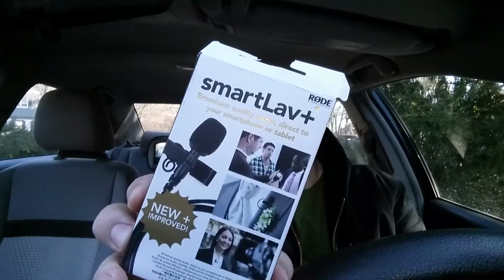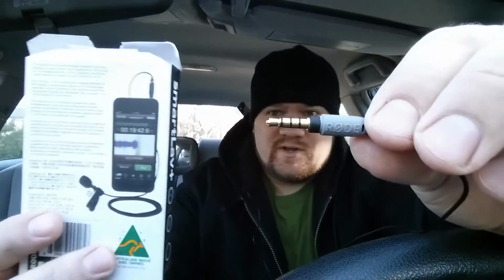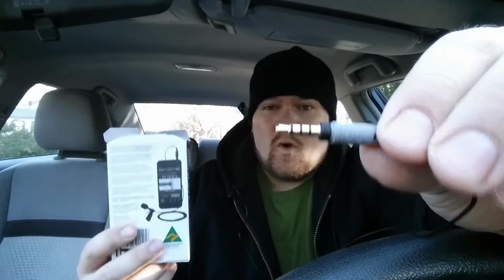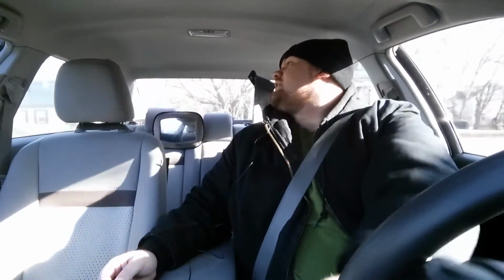Rode SmartLav+ Mic Test With Galaxy S5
This is my initial evaluation of the Rode smartLav+ microphone.  The handy thing about this mic is that it is designed to connect directly to you a smartphone.  The product literature says that it is compatible with both iPhones and Android smartphones.  Looks like Windows Phone got forgotten about, AGAIN!  Oh well. I'm using the Samsung Galaxy S5 with the smartLav in this video.

It goes for about $80 on Amazon
RODE smartLav+

It definitely sounds DIFFERENT, but does it sound BETTER than the  built-in smartphone mic?

Bookmark this